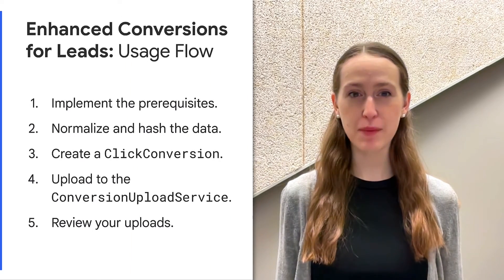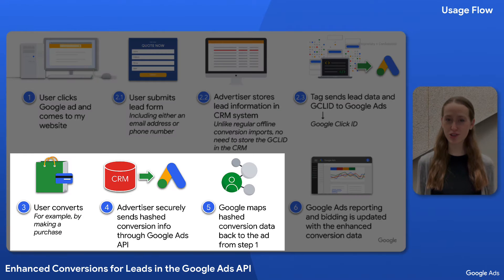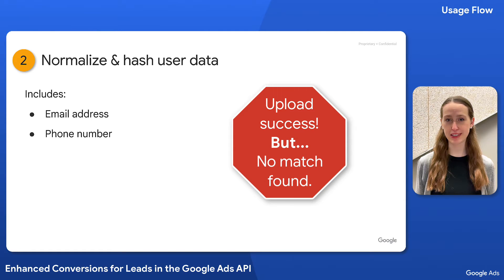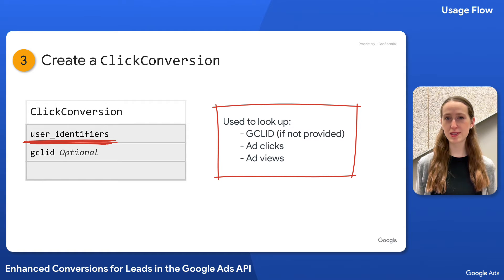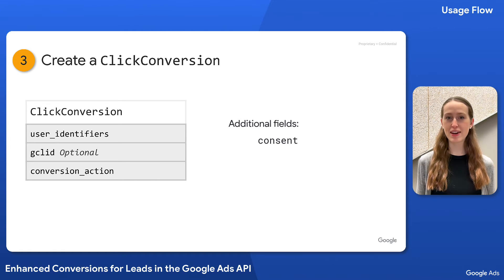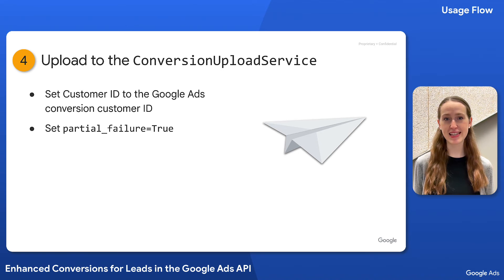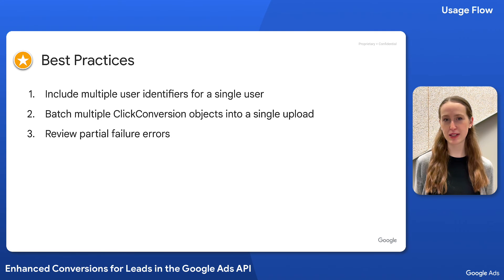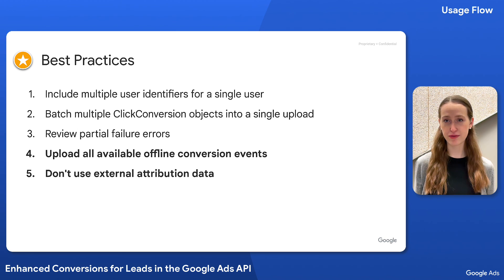Enhanced Conversions for Leads in the Google Ads API – Usage Flow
Learn about the high level usage flow for enhanced conversions for leads in the Google Ads API.

Chapters:
0:00 - 0:25 Intro
0:26 - 1:15 Refresher on getting started
1:16 - 1:44 Normalize and hash user data
1:45 - 3:18 Create a ClickConversion
3:19 - 3:50 Upload to the ConversionUploadService
3:51 - 4:15 Review your uploads
4:16 - 5:15 Best practices
5:16 - Wrapping up